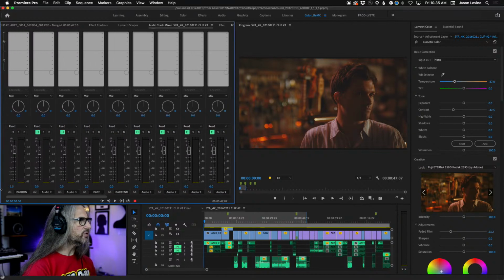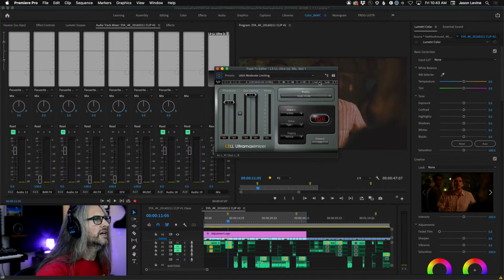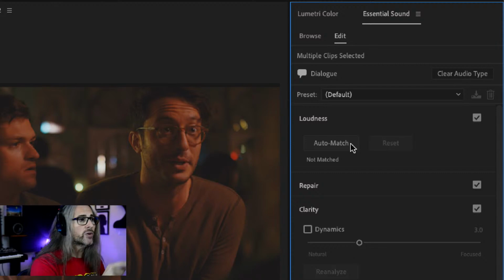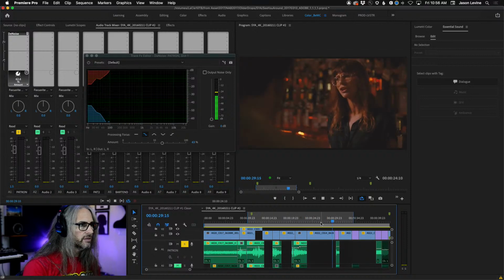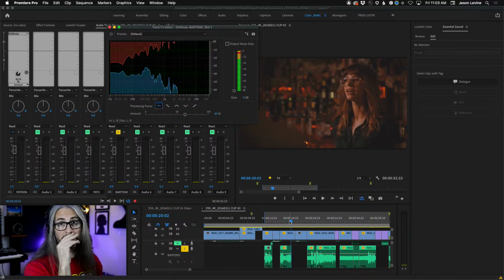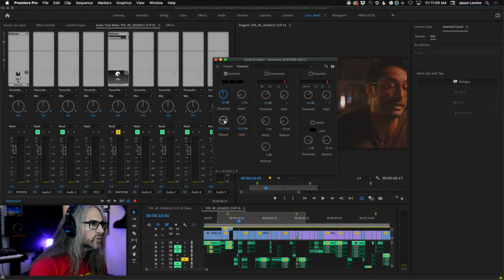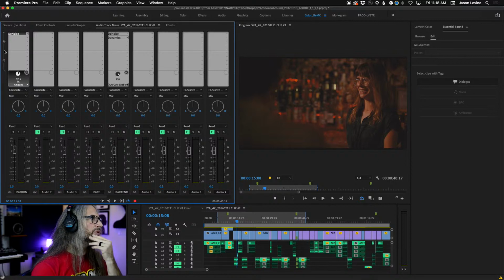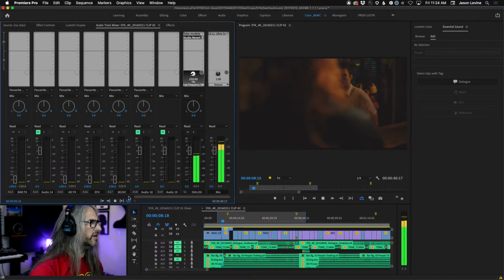Drawing Prompts for Pride Week with Noa Skye Aspen - 1 of 2 | Adobe Creative Cloud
In today's livestream, Jason will cover some of the more common processes for sweetening and enhancing audio for video.

Chapters
00:00 Start
0:50 Intro to Today’s Stream
5:35 Looking at Different Audio Tracks of a Short Film
13:50 Listening to Background Sound in Audio
16:48 Using Essential Sound Panel
20:21 Soloing Track of First Speaker
27:00 Denoising Second Audio Track
53:30 Using Ambient Sound to Ad Environment Sound Back